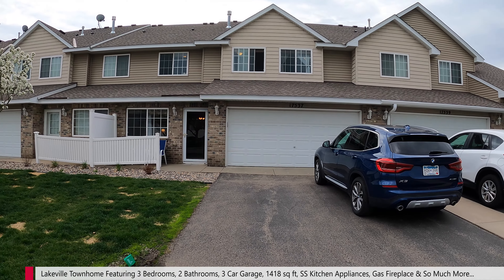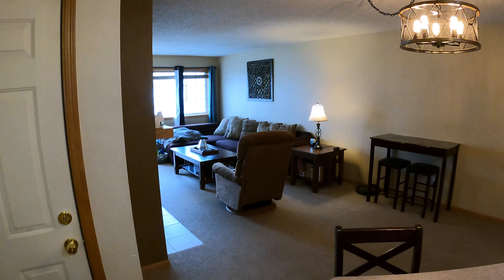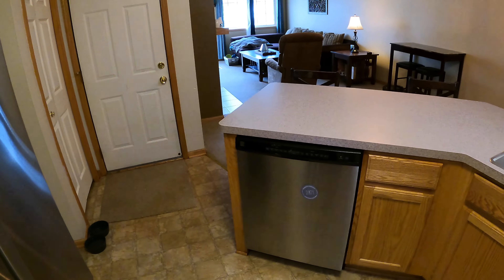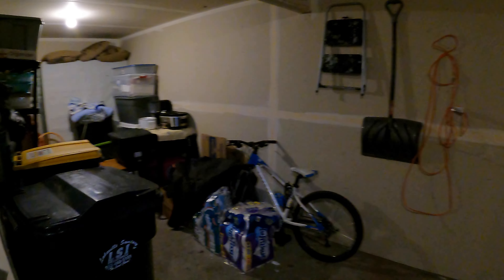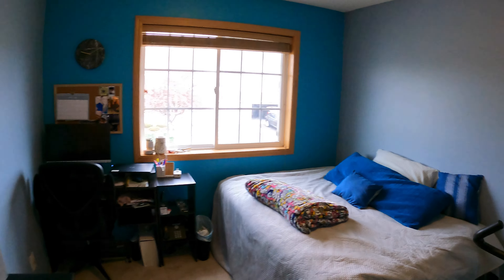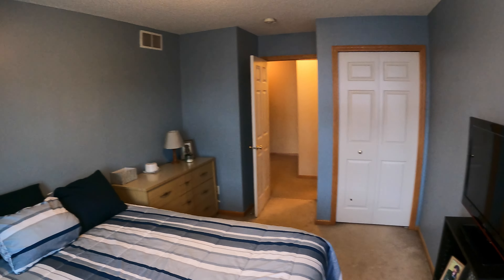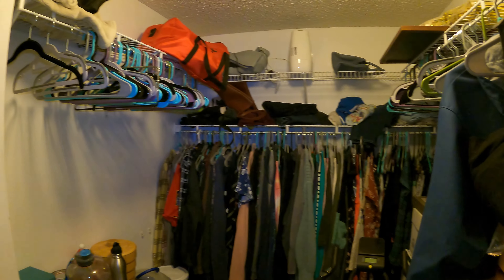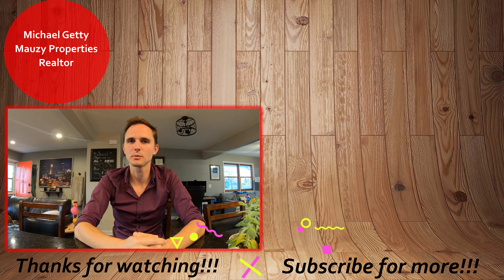17537 Gillette Way, Lakeville - Video Rental Tour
Welcome to the video tour for 17537 Gillette Way in Lakeville.